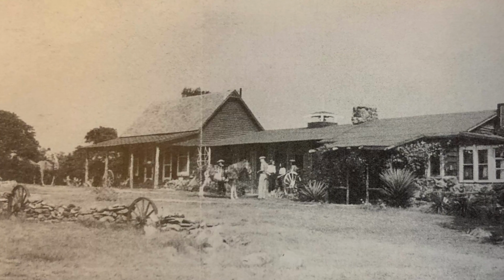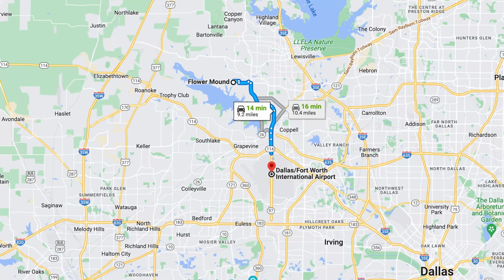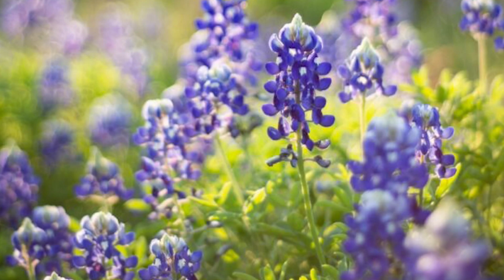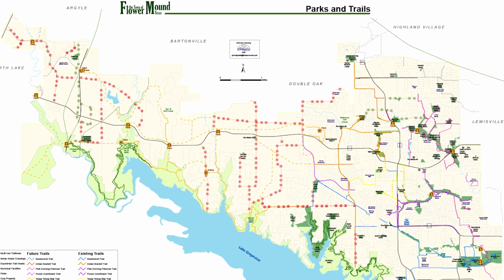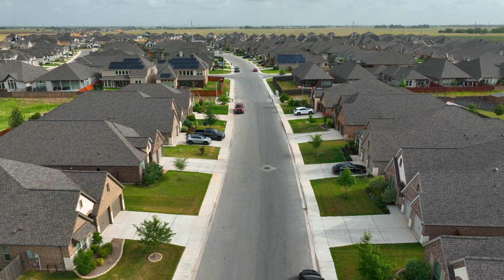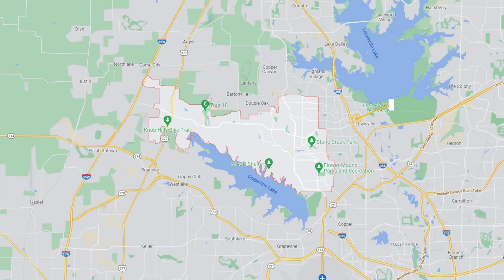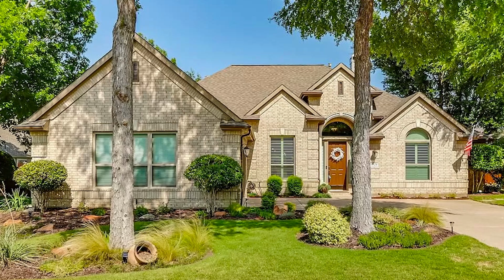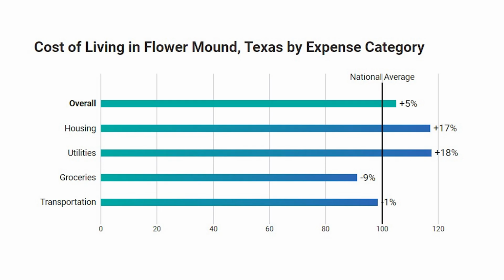FLOWER MOUND Texas Explained | What Living in FLOWER MOUND TX is REALLY Like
Looking for information about Flower Mound, Texas? You've come to the right place!

 In this video, we provide an overview of everything you need to know about this charming town. From demographics and attractions to schools and businesses, we cover it all!

About
🌎 Flower Mound is a town in Texas that is located in Denton and Tarrant counties. The town is situated on the northwest side of the Dallas/Fort Worth Metroplex, and it is considered to be one of the most affluent suburbs in the area. Flower Mound was founded in 1850s, and it was incorporated as a town in 1961. The town's population has grown rapidly in recent years, and it is now home to more than 76,000 residents. Flower Mound is known for its beautiful parks and trails, its top-rated schools, and its lively arts scene. The town is also a popular destination for shopping, dining, and entertainment. Whether you're looking for a quiet place to call home or a vibrant community to explore, Flower Mound has everything you need.

0:00 Intro
0:40 Where is Flower Mound?
0:58 Flower Mound Commute
1:48 History of Flower Mound
2:55 Flower Mound Report Card
3:07 Parks in Flower Mound
3:50 Flower Mound Schools
4:44 Is there a Chick-Fil-A in Flower Mound?
4:58 Flower Mound Real Estate
5:38 Flower Mound's Neighboring Cities Home Values
6:04 Flower Mound Homes for Sale
7:39 Cost of Living in Flower Mound
8:13 Outro

FLOWER MOUND Texas Explained | What Living in FLOWER MOUND TX is REALLY Like in 2024